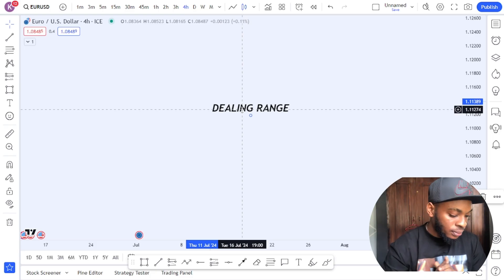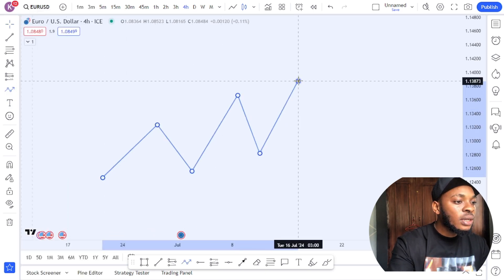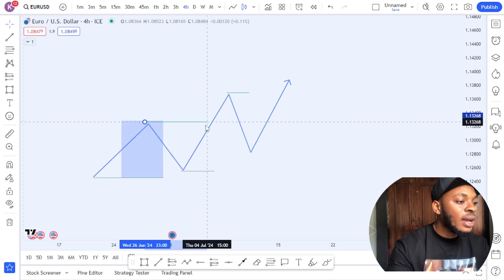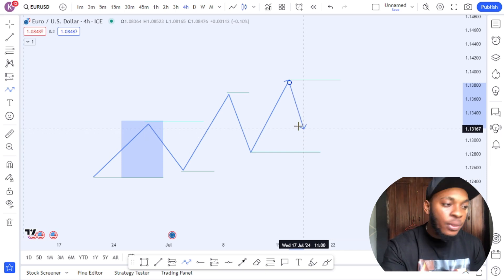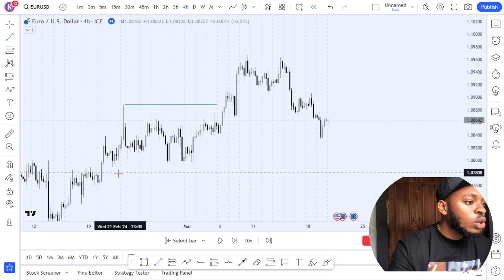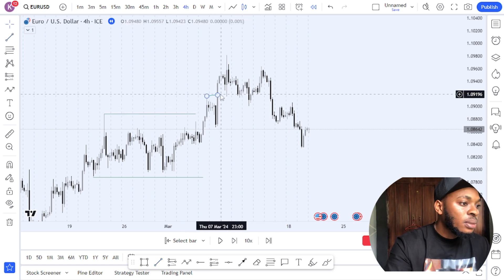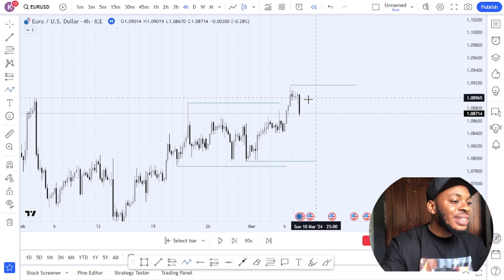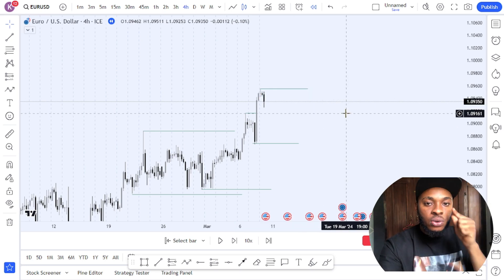Dealing Range Explained (Detailed tutorial)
Without understanding Dealing range you will never know how to make use of market structure to find your DOL

Dealing range is specifically used to determine where the next DOL is going to be

Everything educational on forex trading  on this channel is free

For intermediate - advanced traders
if you want private coaching